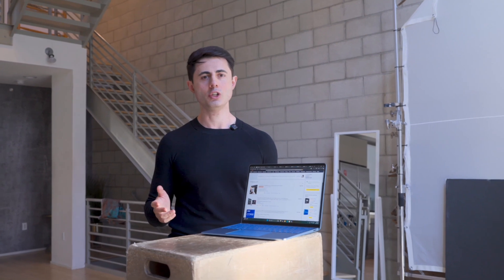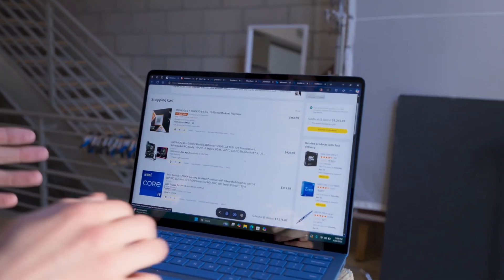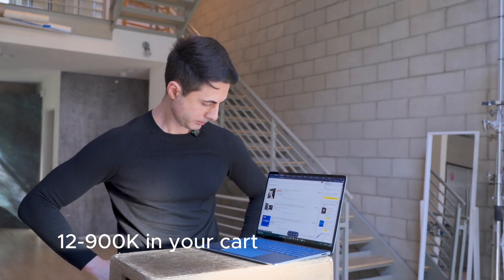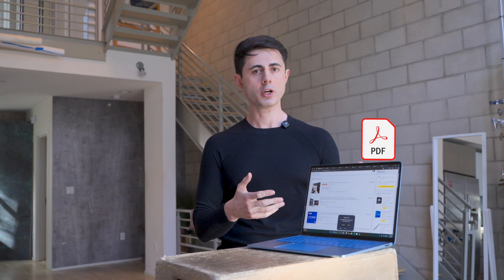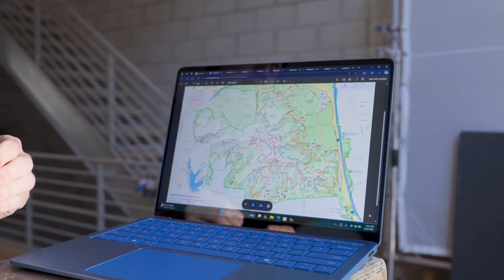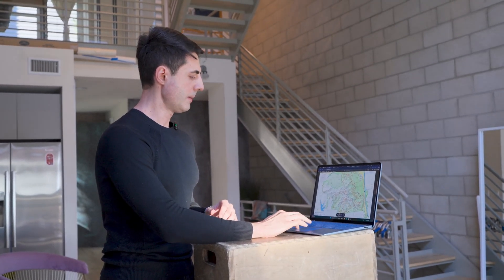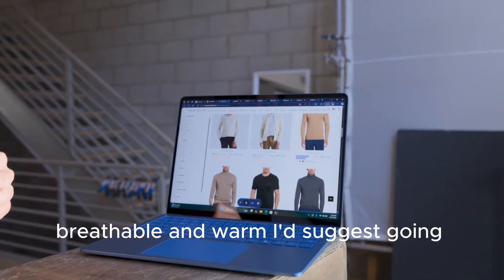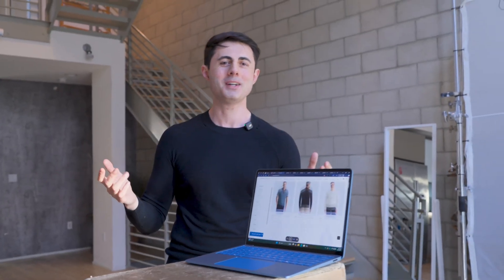This AI Can See EVERYTHING On Your Screen 😳 - Microsoft Copilot Vision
A perspective at Copilot Vision in Edge